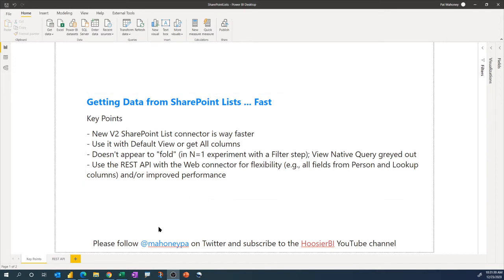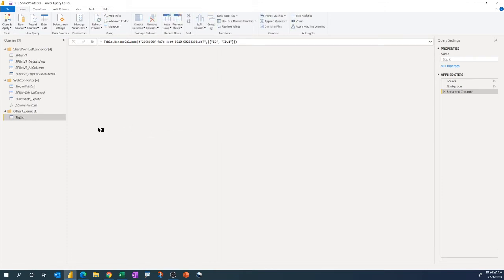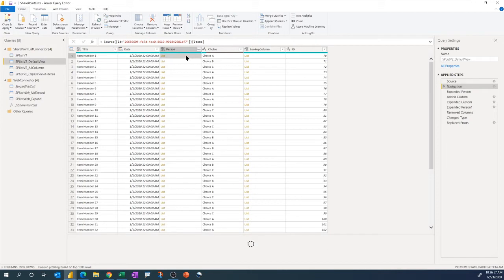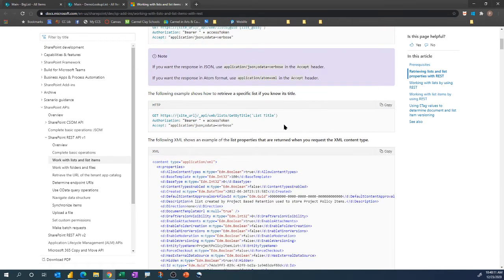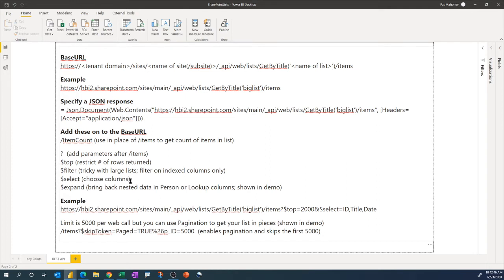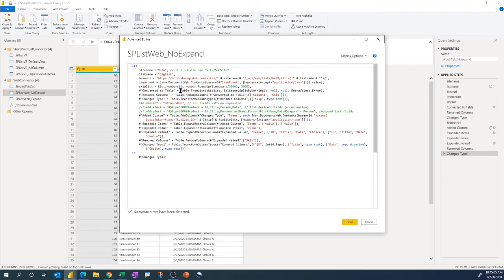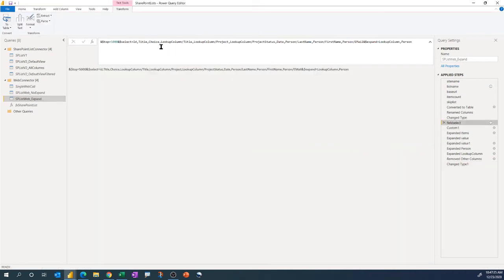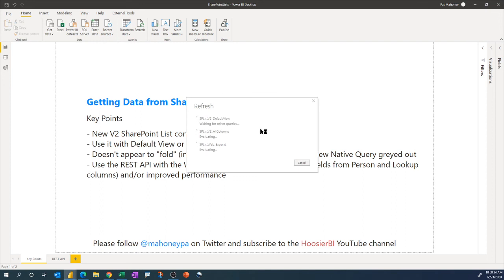Get SharePoint List Data with Power BI ... Fast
This video demos the new version of the SharePoint List connector in Power BI, and then shows how to use the SharePoint List REST API to get data even faster, along with any of the desired fields in Person/Group or Lookup columns.

Here is a link to the M code text referenced in the video.  Just create a blank query, go to the Advanced Editor, and replace the default code with either the query or function version.  Update it with your SharePoint URL and site/list names.

Link to the Microsoft documentation on the REST API